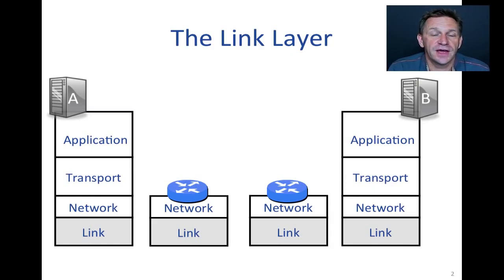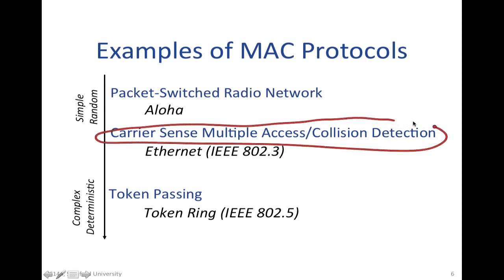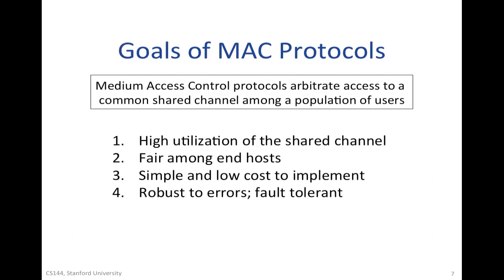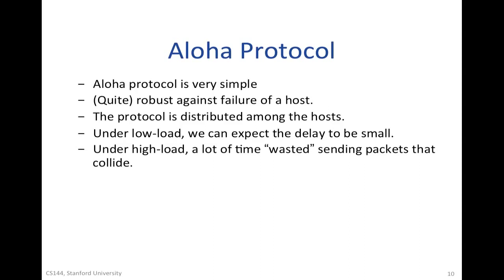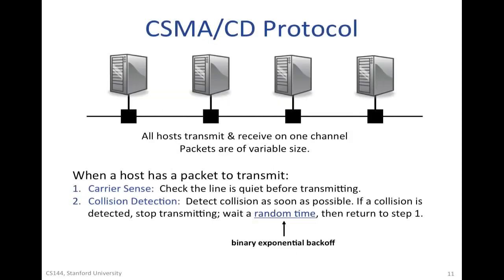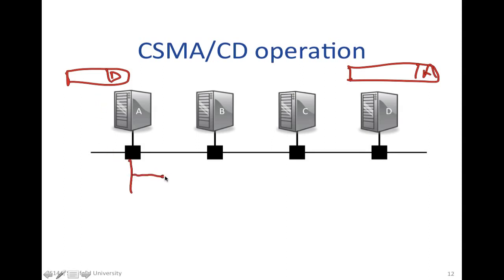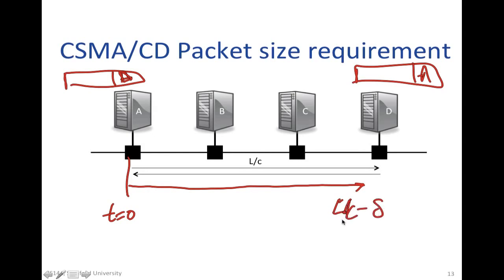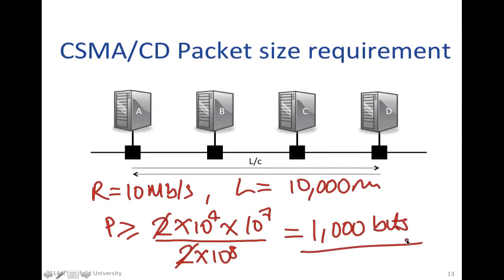英字【计算机网络导论】斯坦福大学 Introduction to Computer Networking CS 144 pn101 p101 7 5 MAC and CSMA CD 64